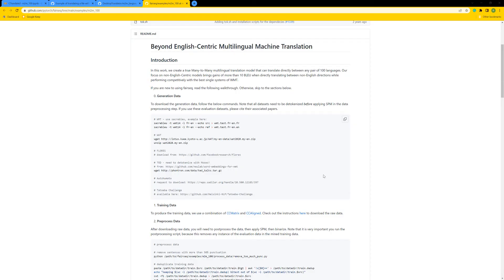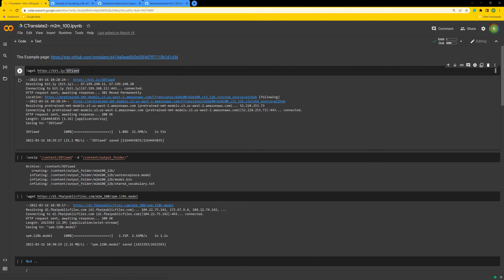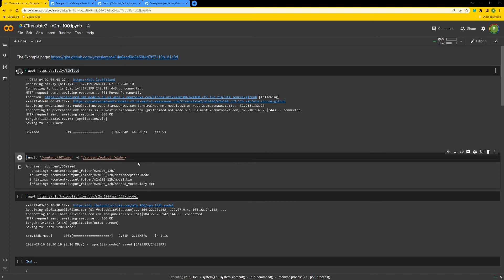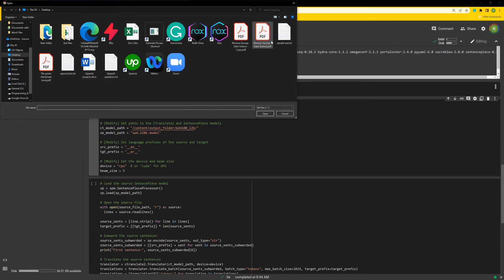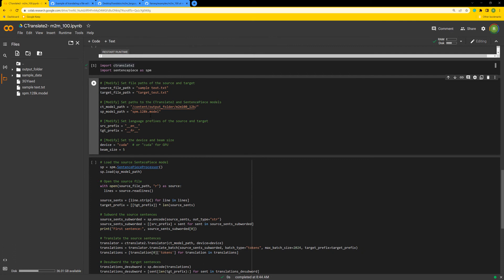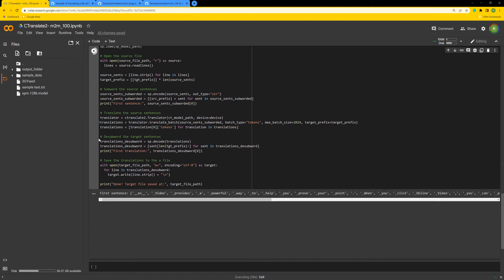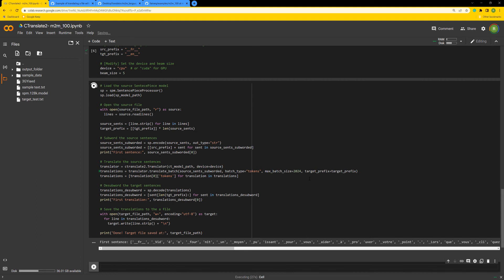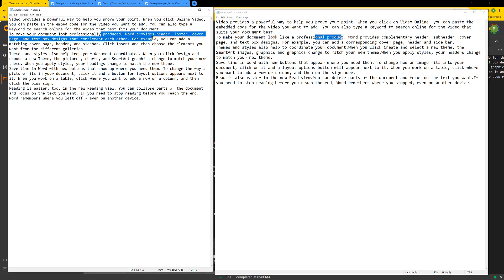CTranslate2 m2m 100 on Google Colab, One Neural Machine Translation Model for 100 language pairs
One Neural Machine translation Model that supports the translation among 100 language pairs. "Multilingual"

OpenNMT - CTranslate2 - fairseq - sentencepiece